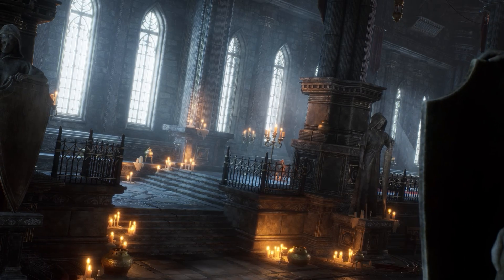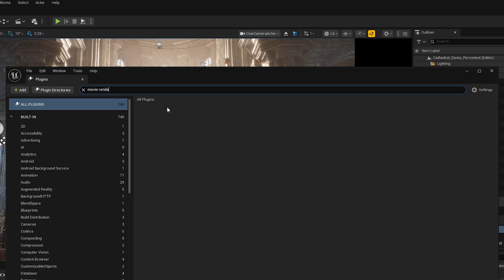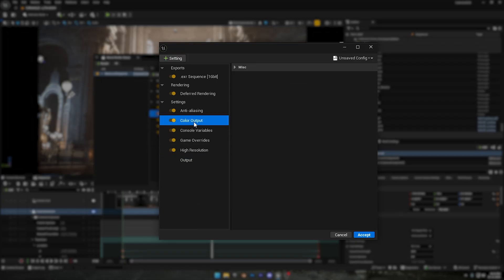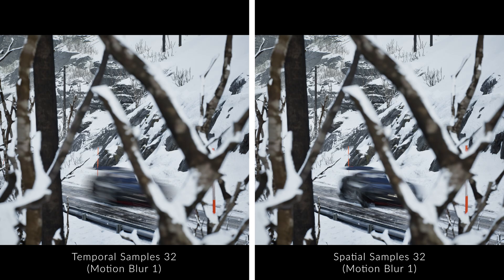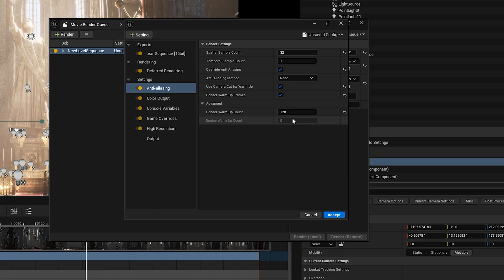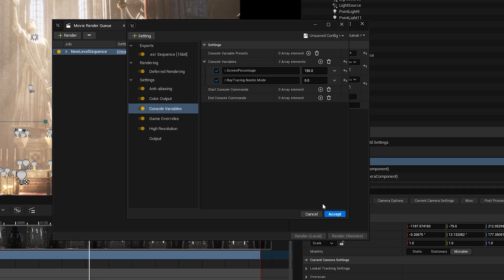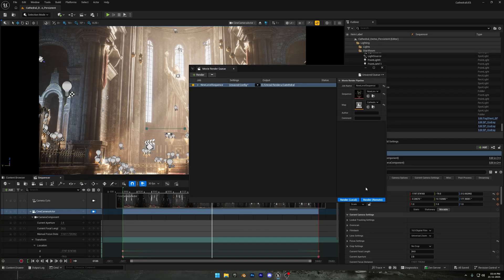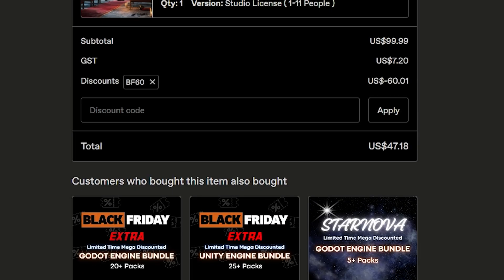The ONLY Unreal Engine 5 Rendering Guide You Need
Movie Render Queue has been part of Unreal Engine for years, and this video brings you the latest, fully-tested information on how to use it properly. If you want the cleanest lighting, sharp anti-aliasing, stable reflections, and cinematic-quality renders in UE5, this guide will get you there.

*Timestamps*
00:00 - Intro
00:28 - Black Friday Sale
00:45 - Enable Movie Render Queue Plugin
01:12 - MRQ Settings
02:00 - Color Output
02:20 - Anti Aliasing (most important)
04:21 - Console Variables
04:50 - Game Overrides
05:06 - High Resolution
05:46 - Flickering Fix Tips
06:15 - How to apply discount code on Black Friday Bundle